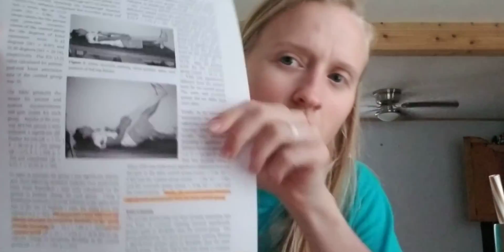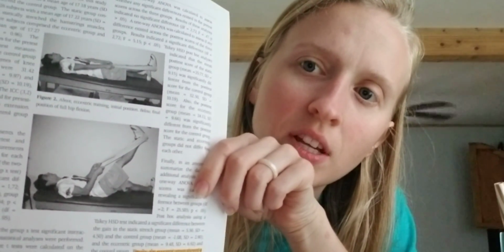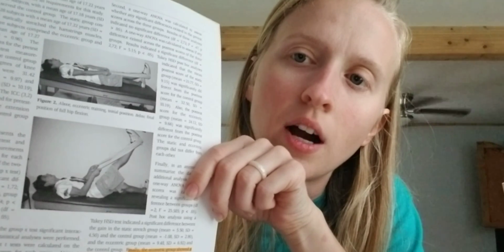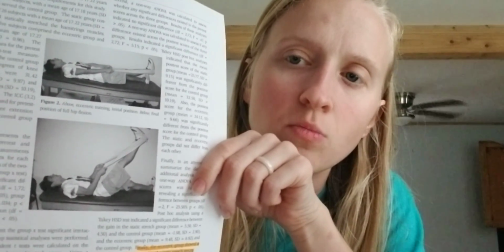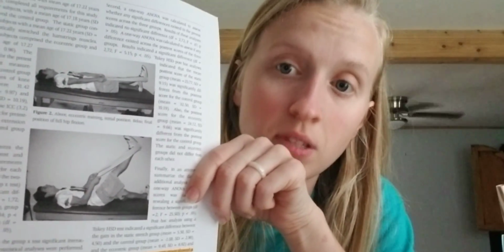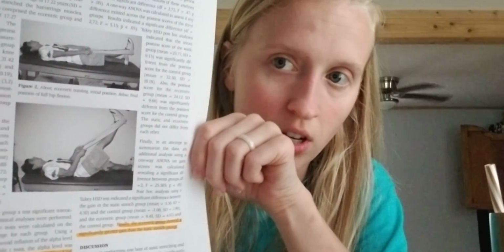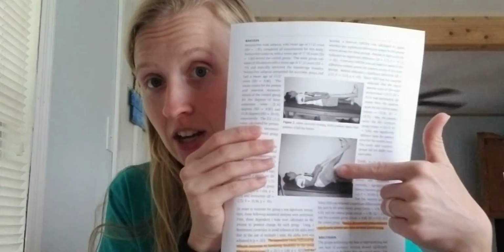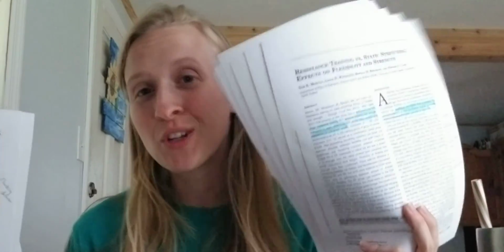Science Breakdown | Resistance Training vs Static Stretching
Here's the truth about static stretching - it's not as magical as everyone thought it was back in the fitness golden age. In this video I cover a couple studies that were some precursors to our current body of science regarding the topic and its comparison to resistance training.

 Resistance training vs static stretching: effects on flexibility and strength. Morton et al. Journal of Strength and Conditioning Research. 2011.

 A comparison of the immediate effects of eccentric training vs static stretch on hamstring flexibility in high school and college athletes. Nelson, R. North American Journal of Sports Physical Therapy. 2006.